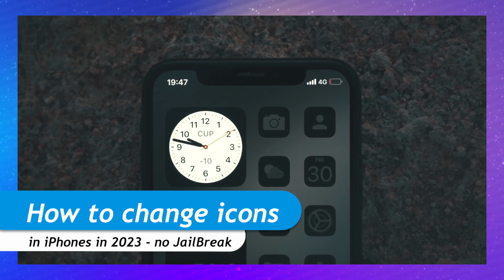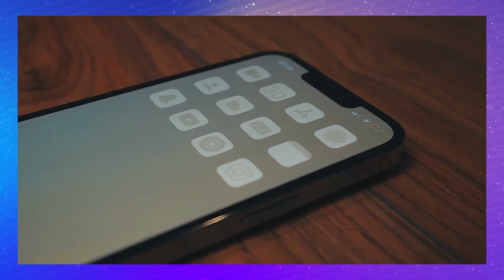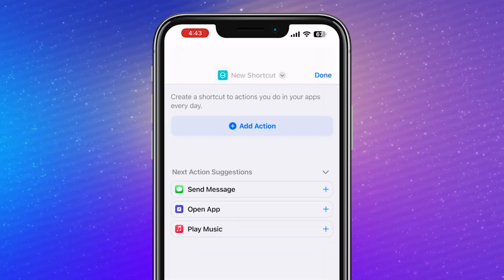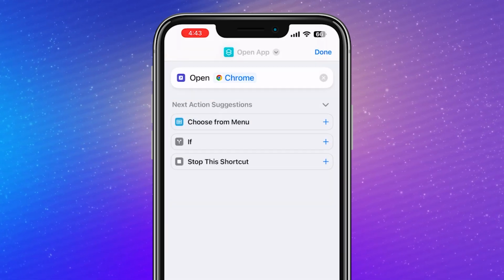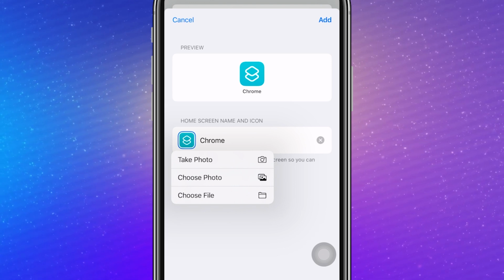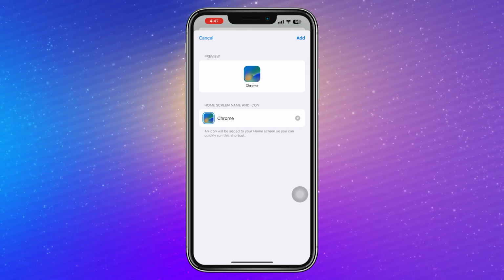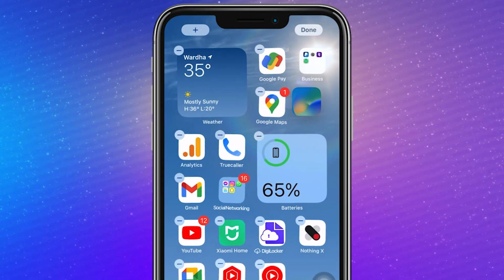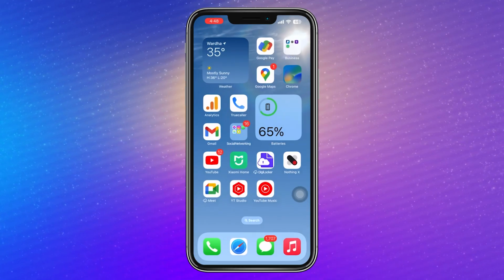How to Change Your APP Icon in iOS 16 in 2023 | Without Jailbreak | Tech Sperm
In this video, We will discuss a way to Change App Icons on your iOS device, without Jailbreak. So, without wasting any time, let's get into the video.

Hey Guys,
Welcome To TECH SPERM, Because TECH Is In our Genes.

Chapters :

0:00 Intro
0:27 Changing Icons
0:53 Setting the Icon
1:22 Replacing Icon
1:45 Outro

IMPORTANT NOTICE:
These All Things Are Copyrighted. We Just Edited And Published To Audience For Educational & Technical Purpose Only.

About this channel:
In this channel, we share all types of Tech related content (TECH SPERM)